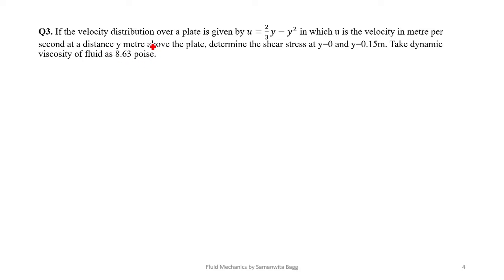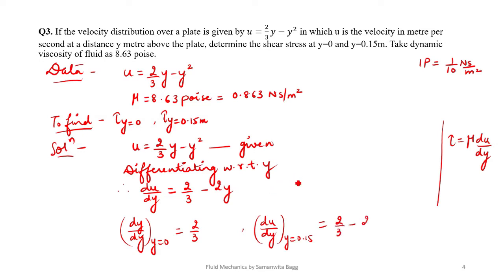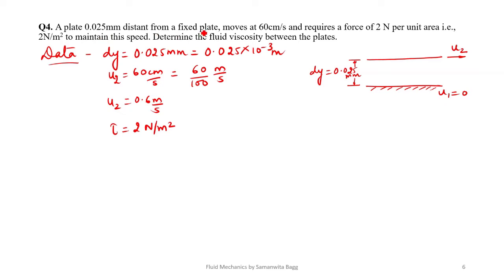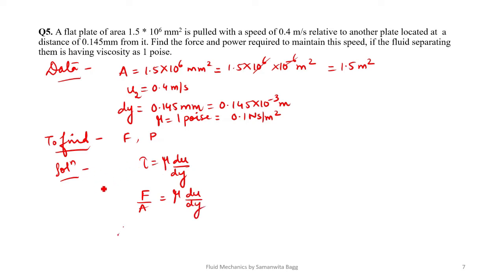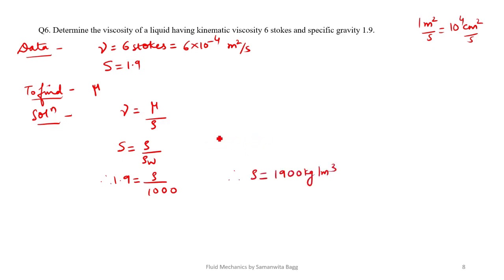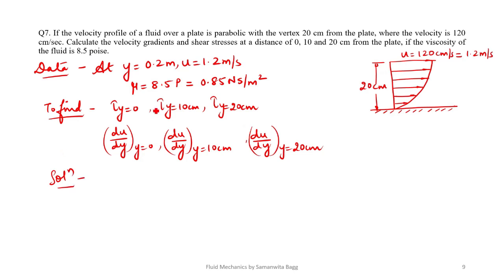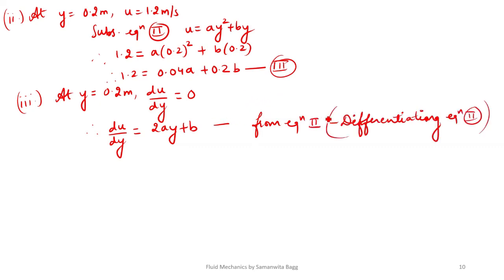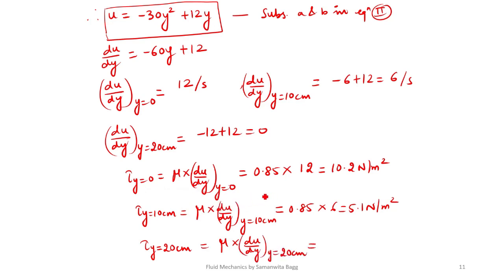Dynamic & Kinematic Viscosity | Newton’s Law of Viscosity | Numericals | Properties of Fluids | L5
Dynamic Viscosity | Kinematic Viscosity | Newton’s Law of Viscosity | Numericals | Properties of Fluids | L5

This video is the fifth lecture on the topic Properties of Fluids of Fluid Mechanics Course. It discusses about numericals on  the concept of Newton's law of viscosity, dynamic and kinematic viscosity.